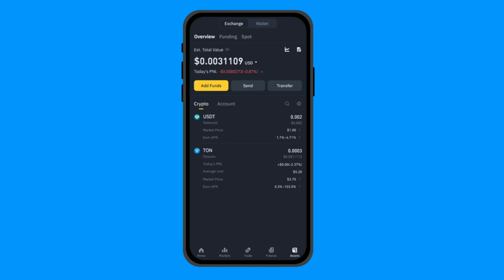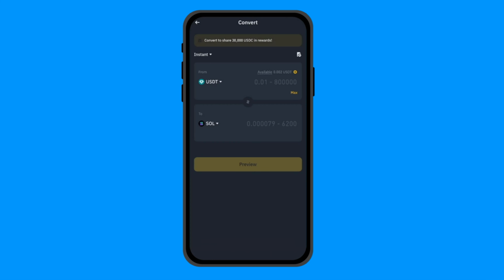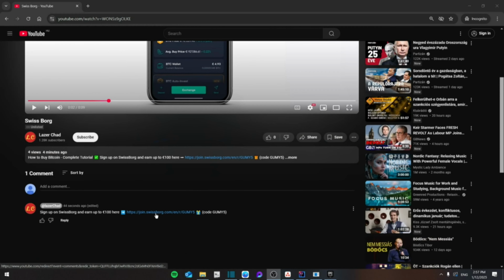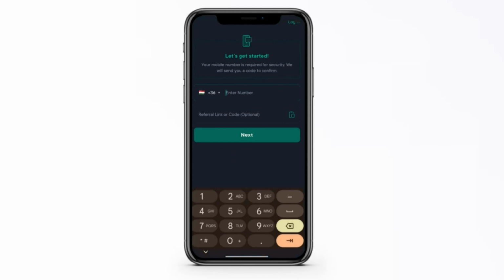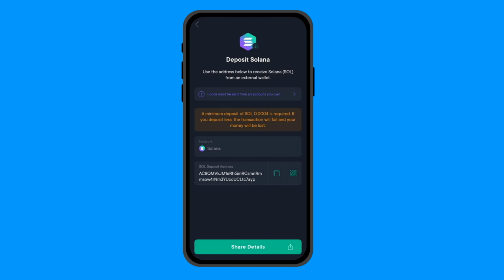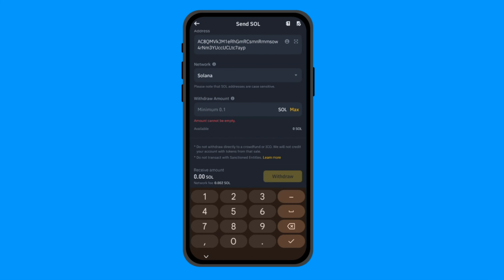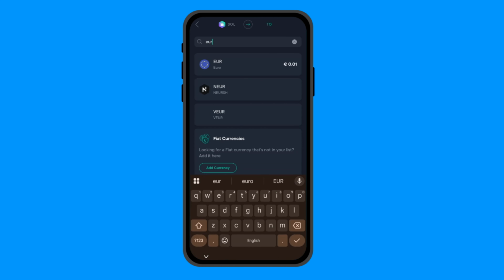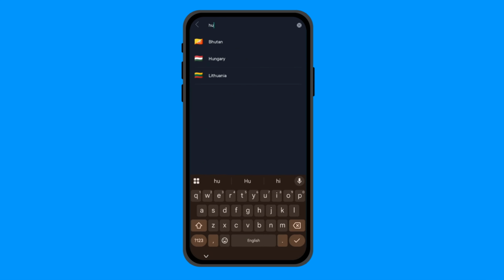How to Sell Your Crypto on Binance - Full Guide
✅ Join Swissborg and win up to €100 🎁 (code GUMY5)

In this video, I show you how to sell your crypto on Binance step by step. You’ll learn how to trade, convert, and withdraw cryptocurrency to your bank account easily. Whether you're a beginner or an experienced trader, this guide will help you navigate Binance efficiently.

00:00 Introduction
00:10 How to Sell Your Crypto on Binance